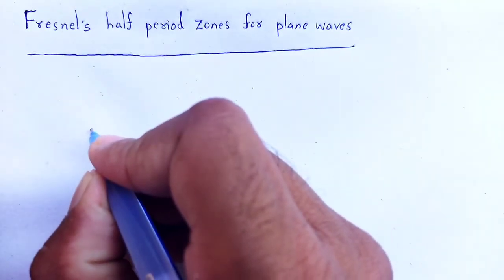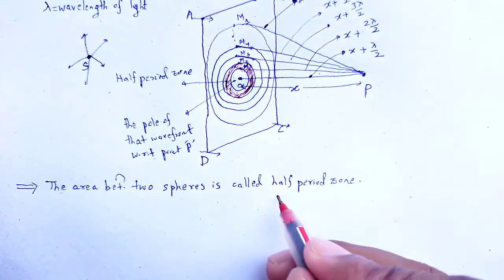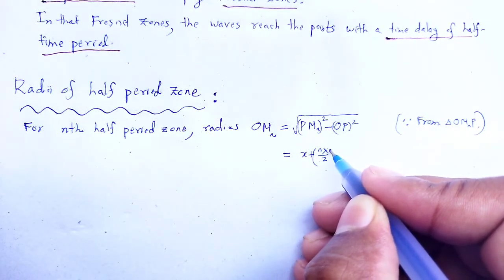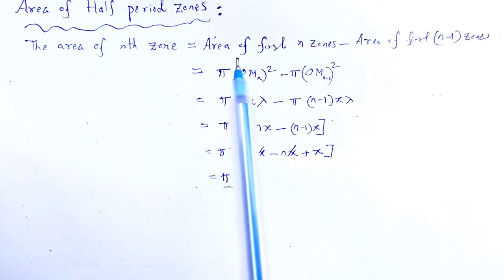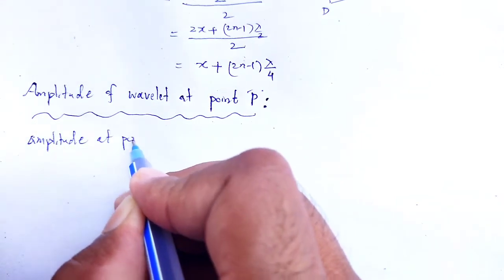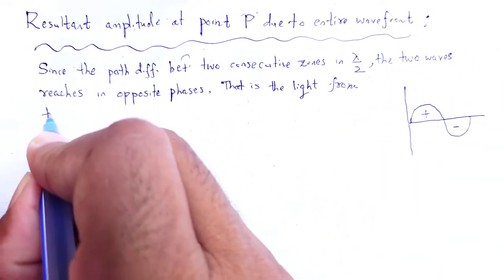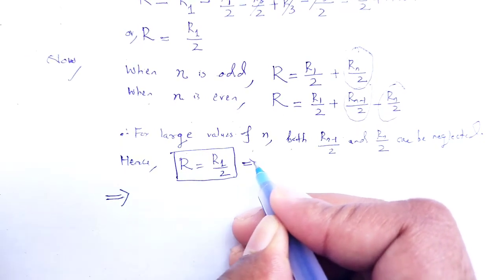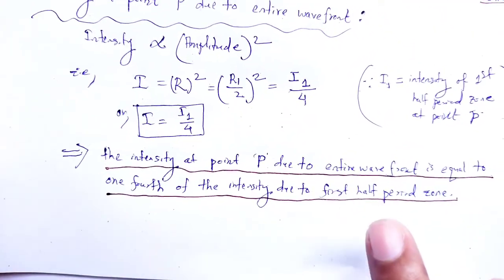WAVES AND OPTICS: Fresnel's half period zones for plane wave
In this video we studied about the concept of Fresnel's half period zones for plane wave.